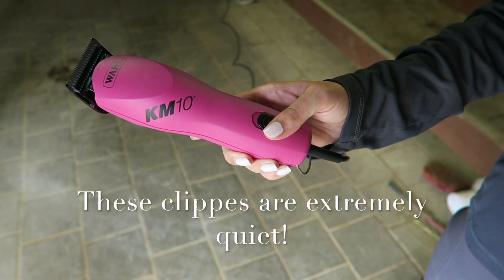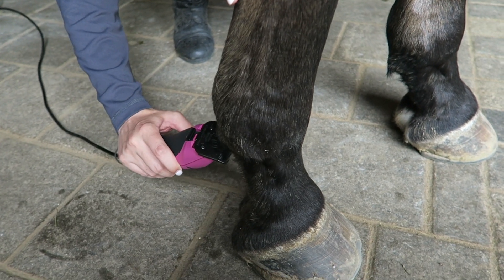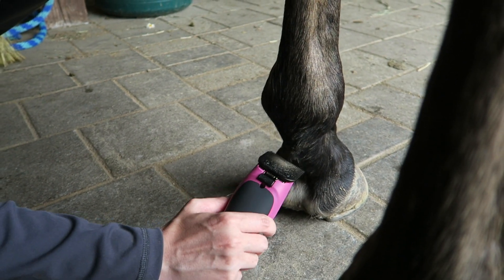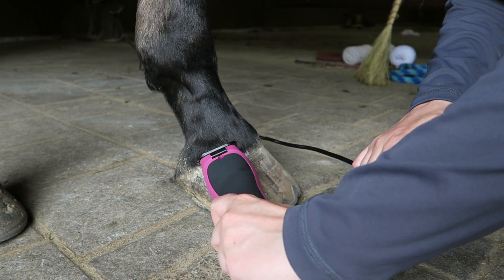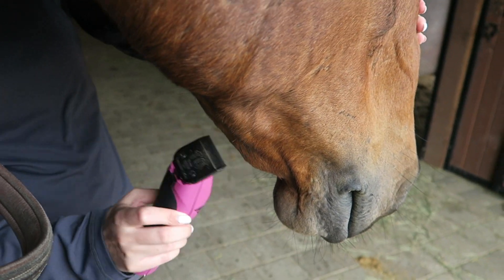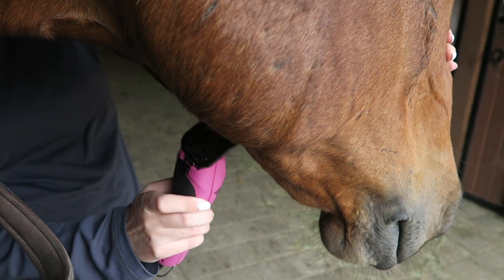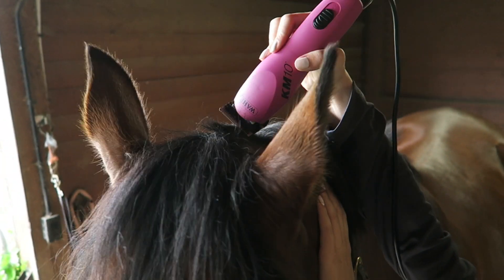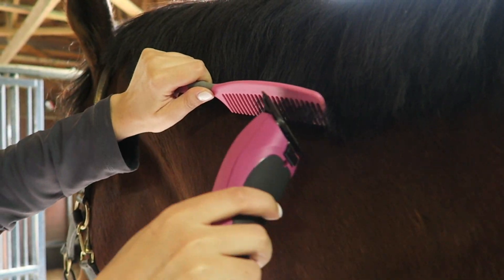CLIPPING FOR A SHOW | WAHL KM10 REVIEW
Buy the Wahl KM10 Clippers here!